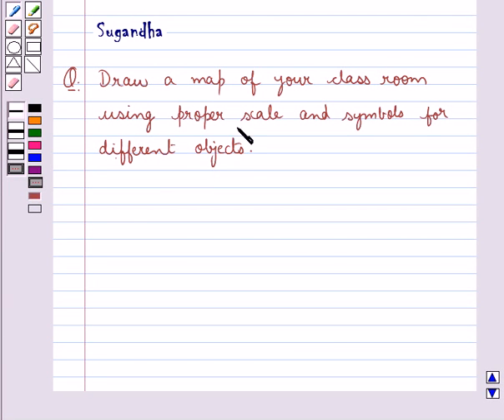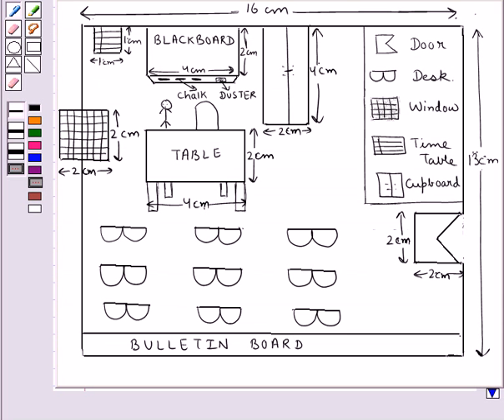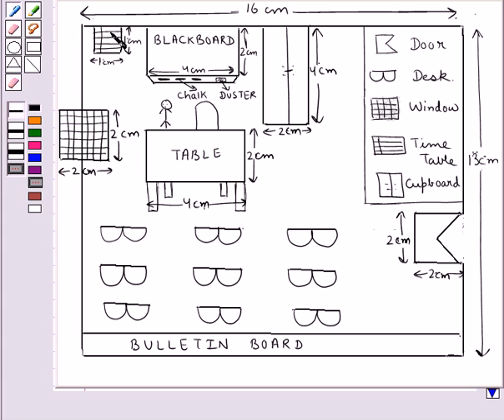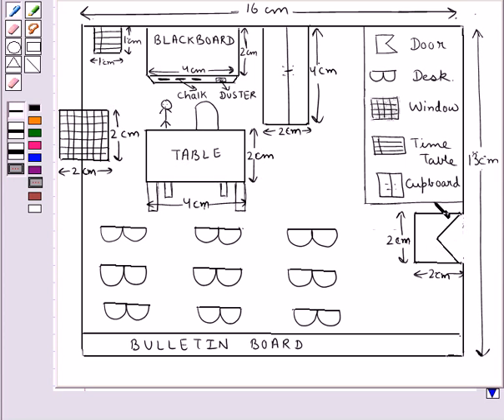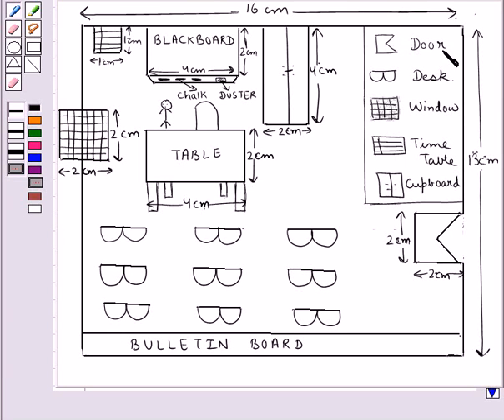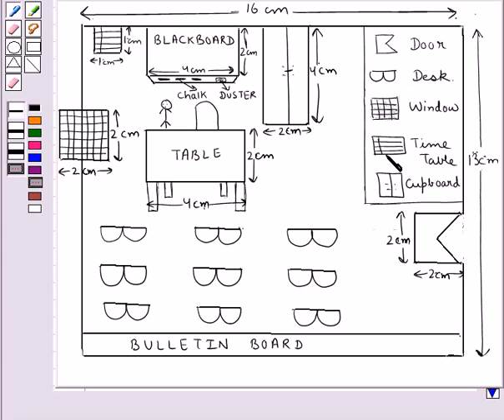Maths VIII NCERT 2008 10 10 2 2